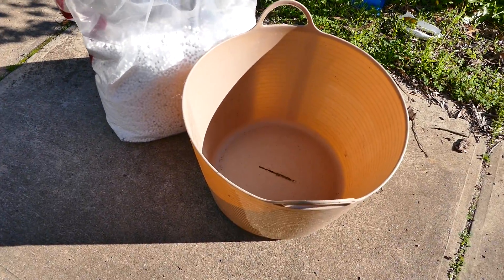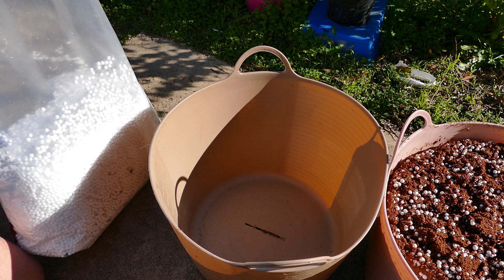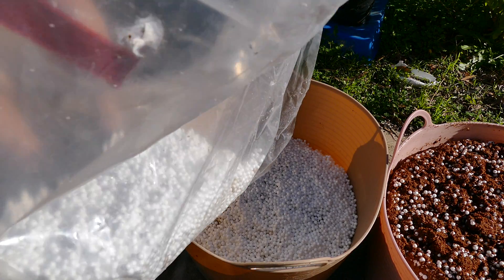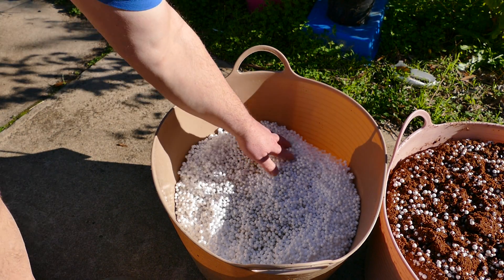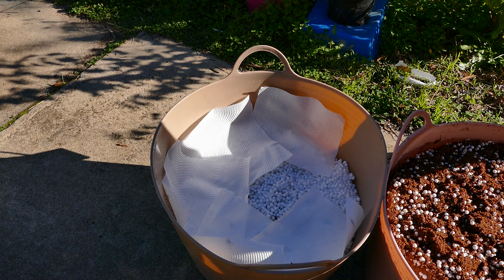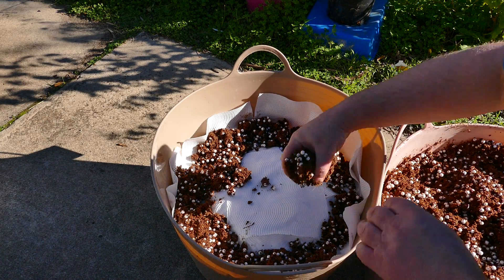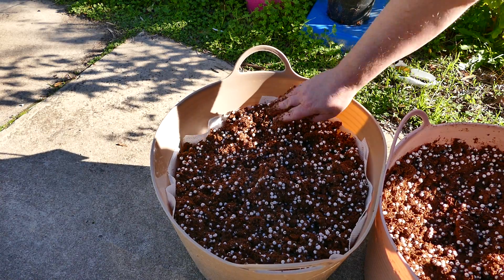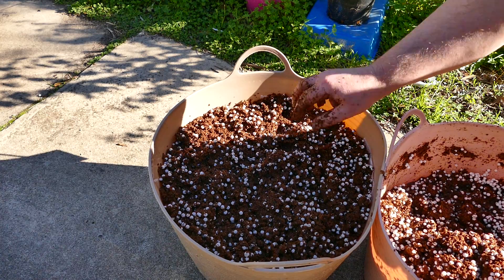Dad's-Out-The-Back Potting-UP-His 'Salty'-SARRAS Part-[B] 'False'-BOTTOMS We've-Got'em!!!